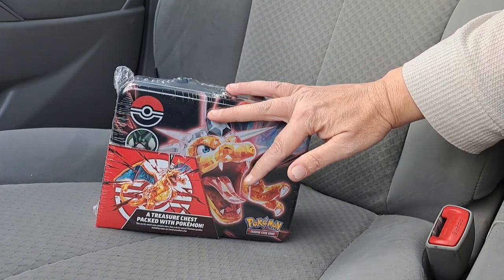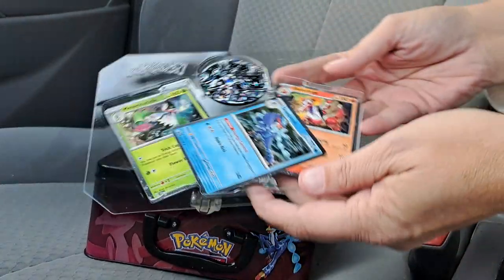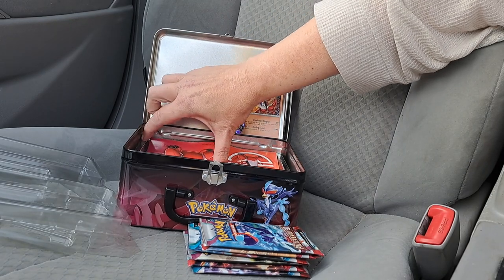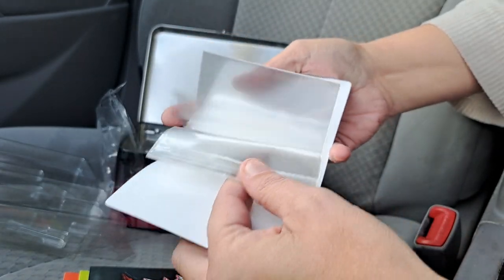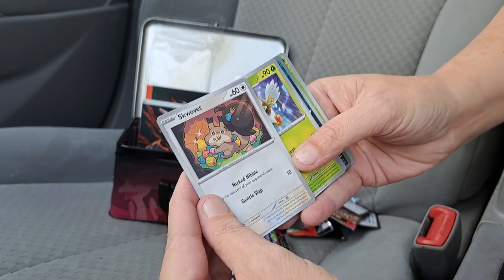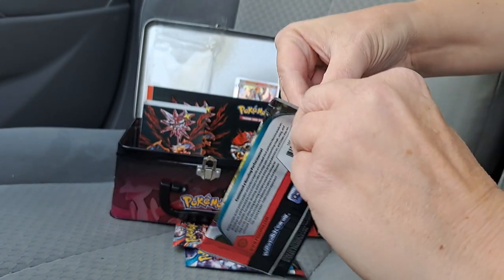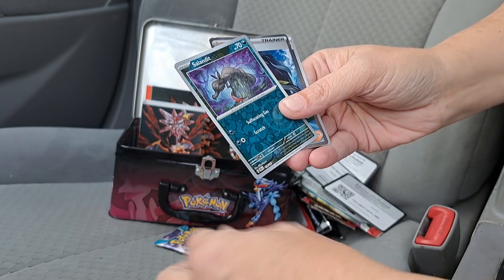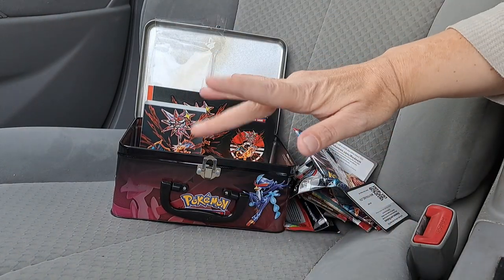Pokémon Treasure Chest. Unboxing with Nanna Newf.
It's time to open a Pokémon Treasure Chest.
Check out the hits for today.

We reached 500 subs, and now it's time to get a live party 🥳

Adult supervision strongly recommended with most unboxings.

*Warning* choking hazard. Small parts.
*ALLERGIE* warning. Some unboxings may contain wheat.

Unboxings will be up for resale on:

 Ebay-kimbhot90
Instragram- @nannanewf

Please DM if you would like to make an offer on any products you see.

If you wish to purchase any unboxed products before I place them online, or would like to
just donate to help to continue in the healing of others, our paypal is to help.

You want to send books for a shout on the channel?
Heres how you can be involved.
To;
Nanna Newf
4329 route 106
Petitcodiac East, NB
E4Z 6E7